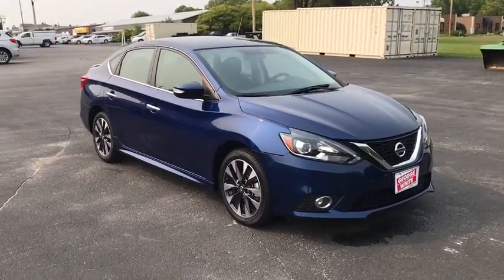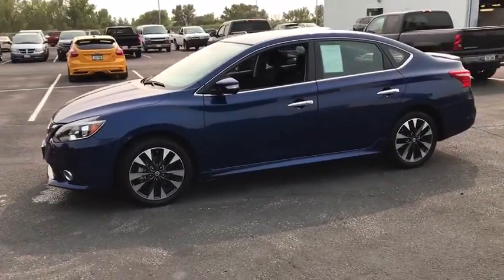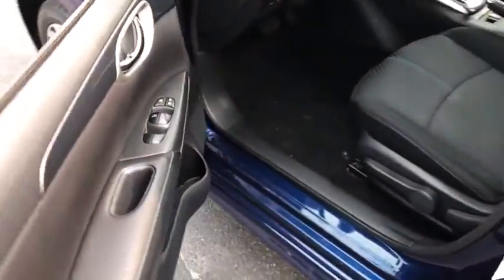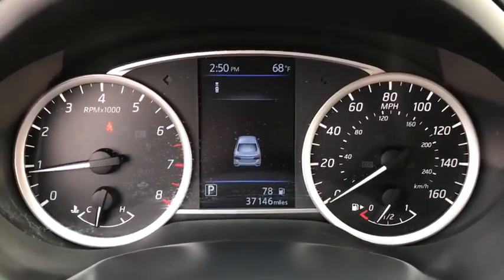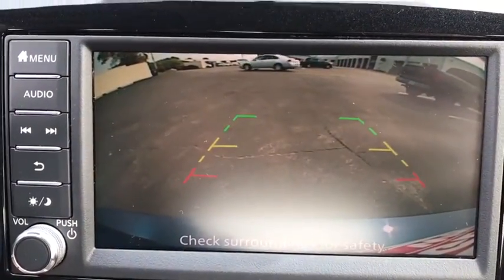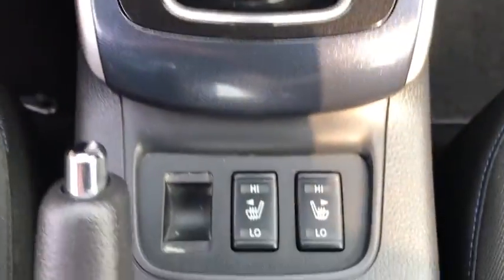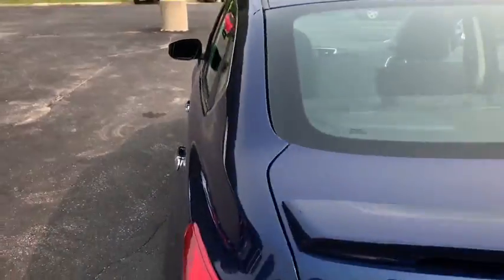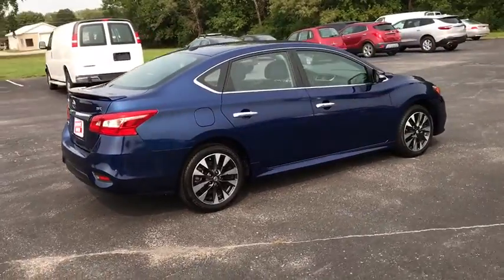2019 Nissan Sentra Ames, Boone, Story City, Marshaltown, Nevada Iowa A7856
Deep Blue Pearl Used 2019 Nissan Sentra available in Ames, Iowa at George White Chevrolet. Servicing the Boone, Story City, Marshalltown, and Nevada areas.

1719 S. High Ave

Recent Arrival! Deep Blue Pearl **Bluetooth** **Leather Heated Front Seats** **Rear View Camera!** **Push Button Start** *I4 - Better MPG* *FWD* Charcoal w/Leather-Appointed Seat Trim Front dual zone A/C Power windows. 29/37 City/Highway MPGbrbr2019 Nissan Sentra SR 4D Sedan FWD CVT with Xtronic 1.8L 4-Cylinder DOHC 16VbrbrbrGEORGE WHITE CHEVROLET - PRE-OWNED INVENTORY FOR AMES & ANKENY CHEVROLET CUSTOMERS George White Chevrolet is also your source for pre-owned Chevy cars and trucks. We have a large pre-owned inventory available. For used cars near Ankeny paired with amazing service visit our Ames Chevrolet showroom for a test drive today. You can use our site to view inventory find a quick quote or research leasing and financing options.